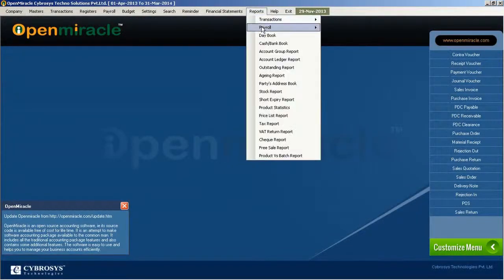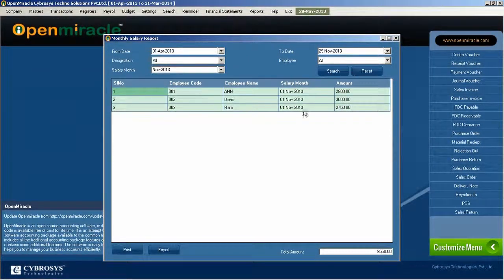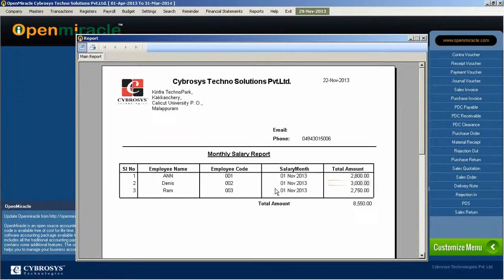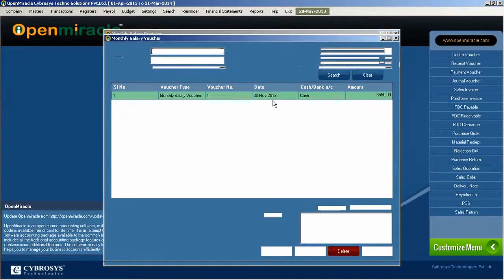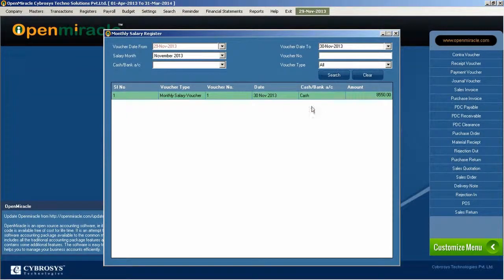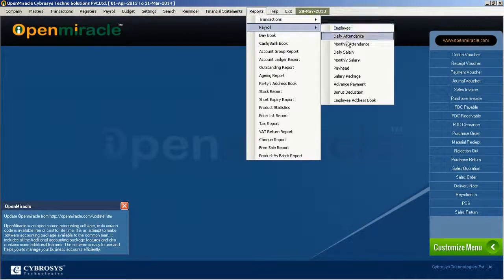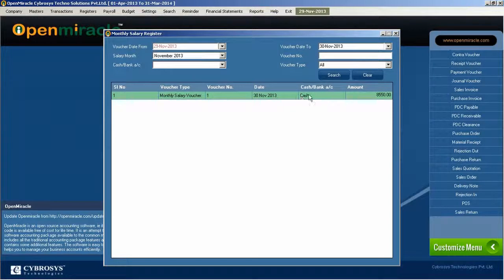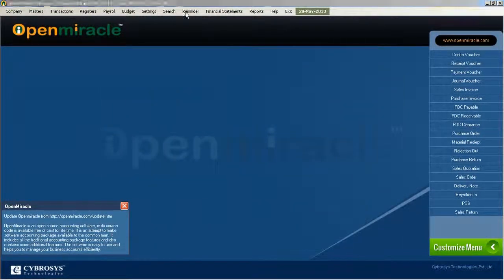Monthly Salary Report-OpenMiracle Free open source accounting software